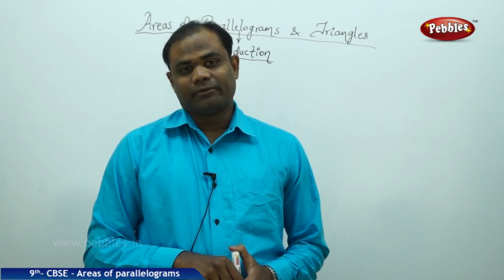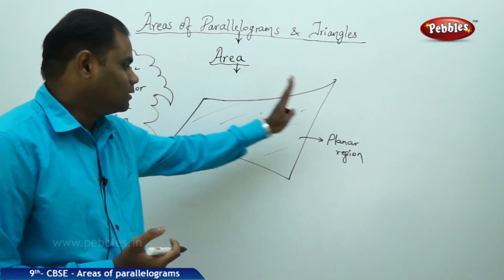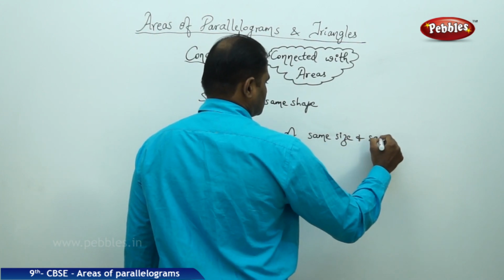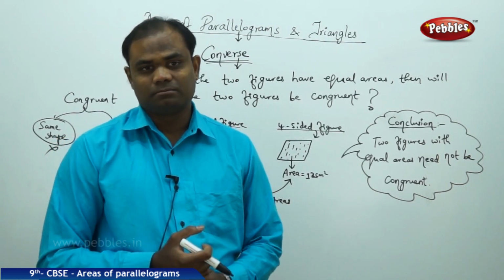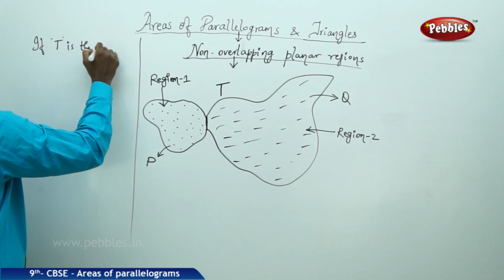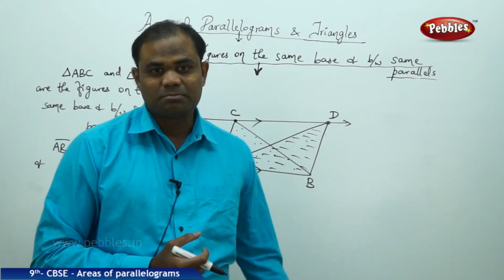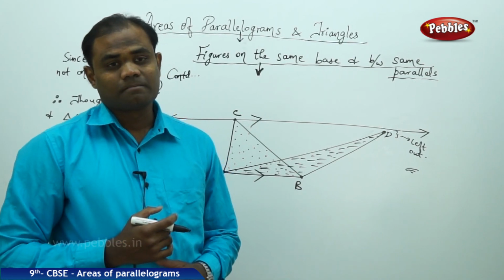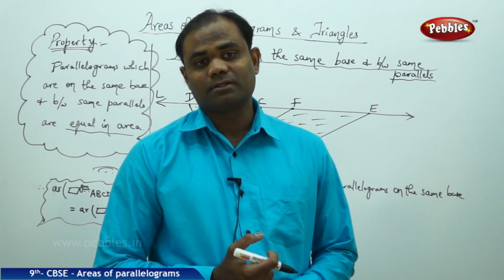CBSE Syllabus Class 9 Mathematics | Areas of parallelograms | Part-1